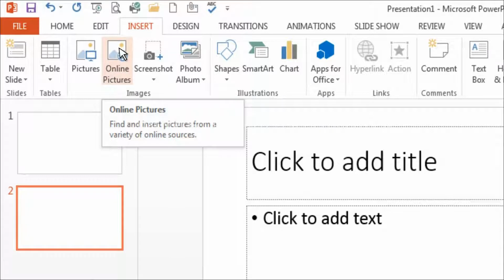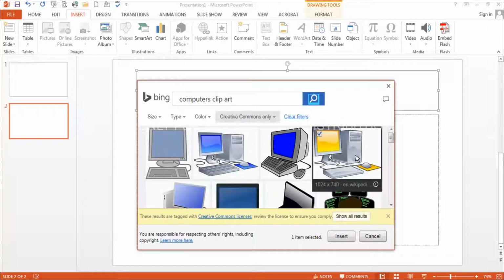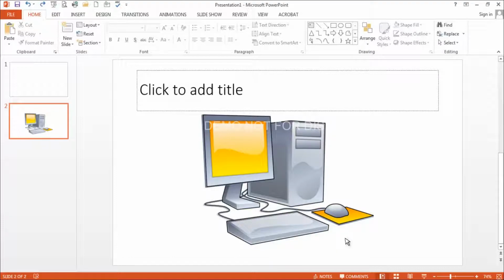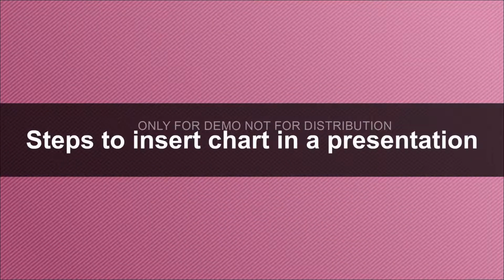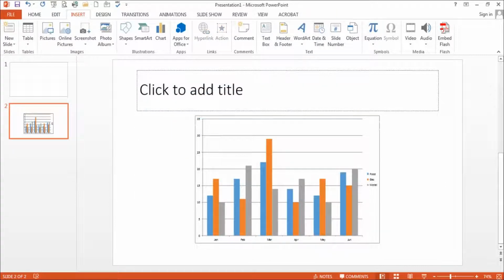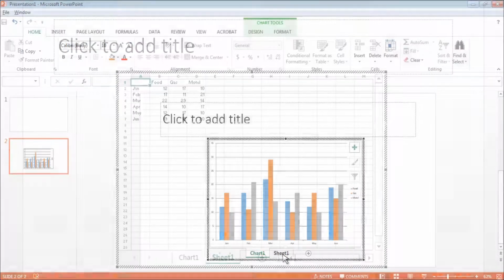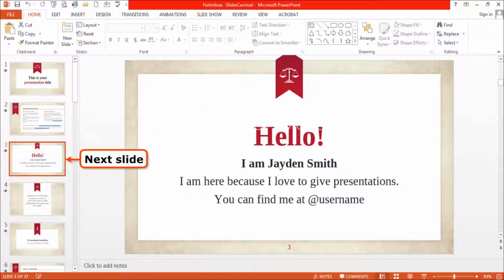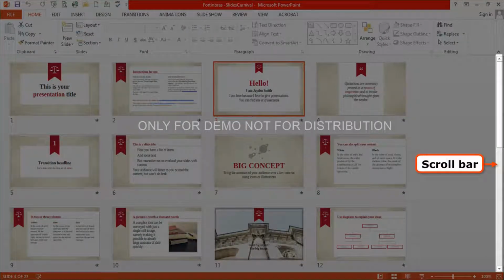How to insert charts in powerpoint | iPrep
Download iPrep app for an integrated, life connected learning experience with digital learning videos, activities and digital books
In this video we have covered :
How to insert charts in PowerPoint Presentation

1. Maths
2. EVS
3. Science (PCB)
4. Social Sciences (History, Civics, Geography, Political Science)
5. Commerce (Economics, Accounting, Business Studies)
6. English Grammar
7. Hindi Vyakaran
8. Computers

iPrep सभी विषयो को कवर करता है, जैसे :
1. Maths
2. EVS
3. Science (PCB)
4. Social Sciences (History, Civics, Geography, Political Science)
5. Commerce (Economics, Accounting, Business Studies)
6. English Grammar
7. Hindi Vyakaran
8. Computers